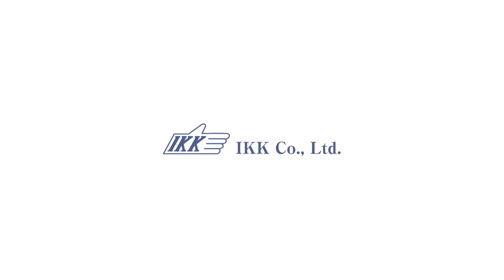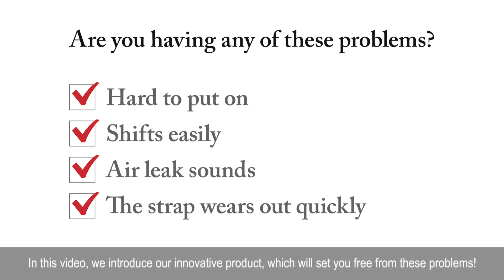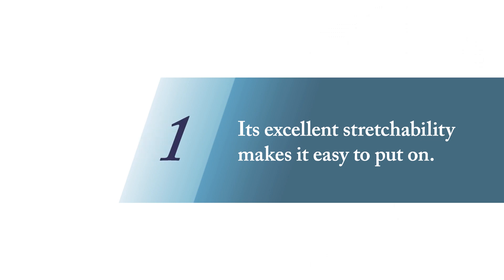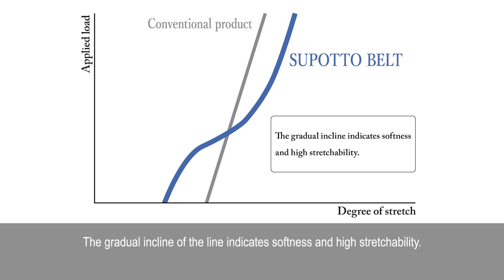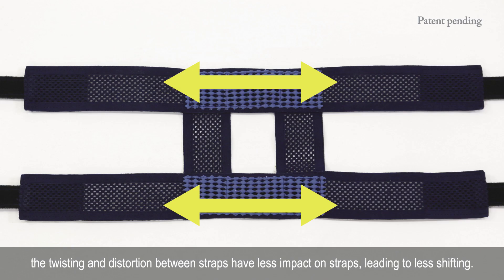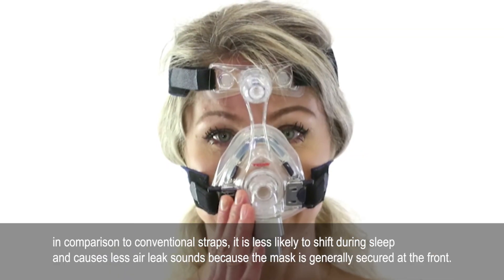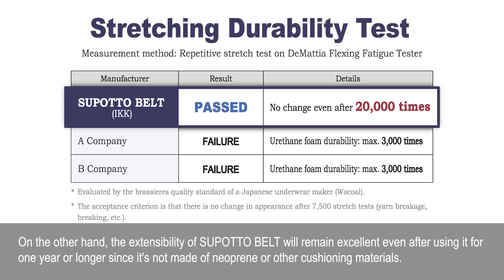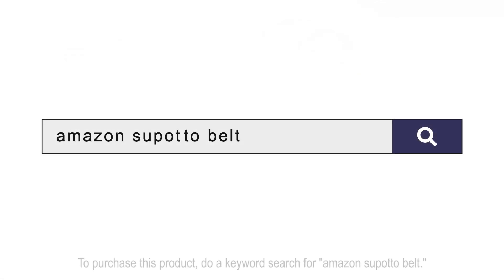Replacement Headgear for CPAP SUPOTTO BELT MOVIE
SUPOTTO BELT is our originally developed new headgear with added value for securing NPPV masks and CPAP masks.